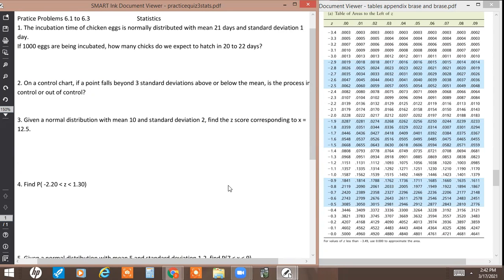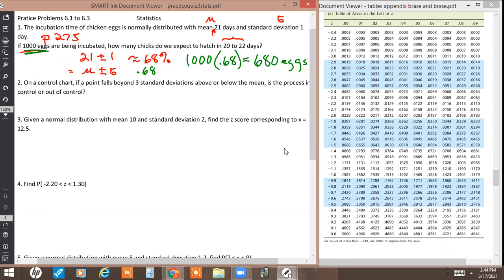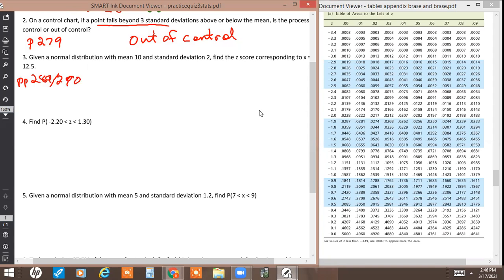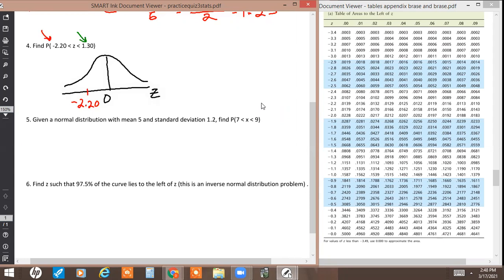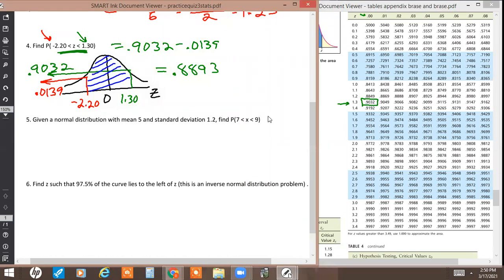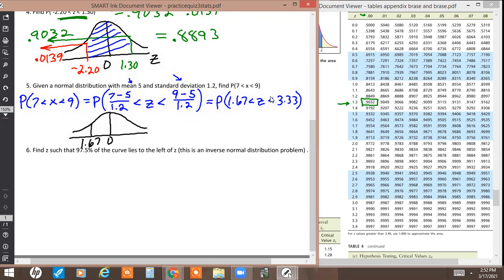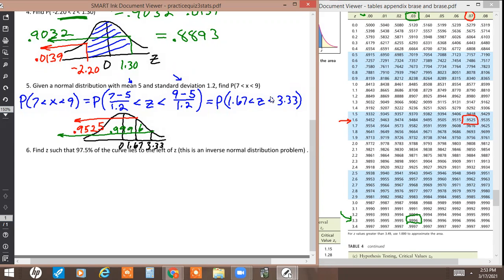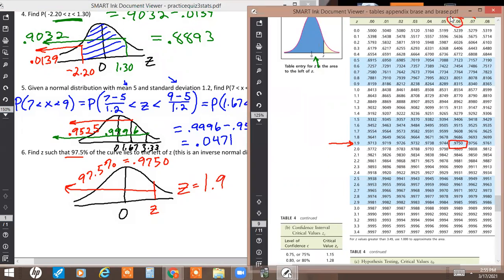Practice Problems 6.1 to 6.3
Statistics Practice Problems 6.1 to 6.3